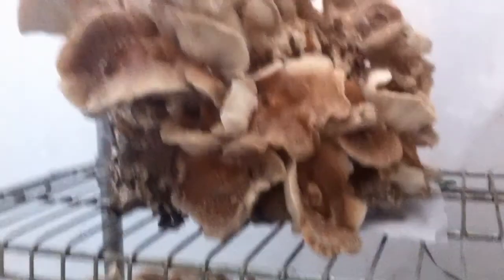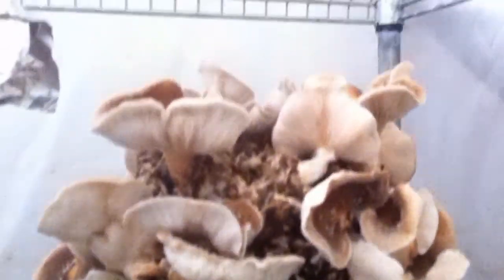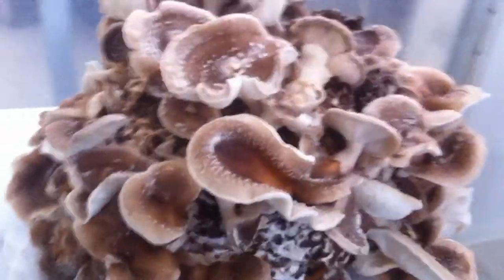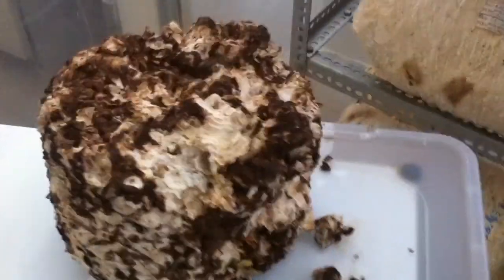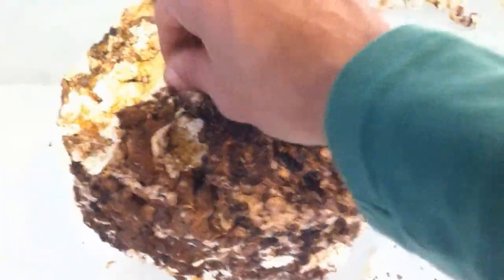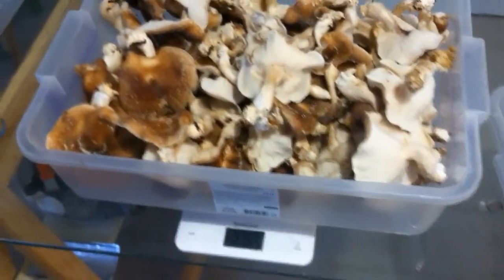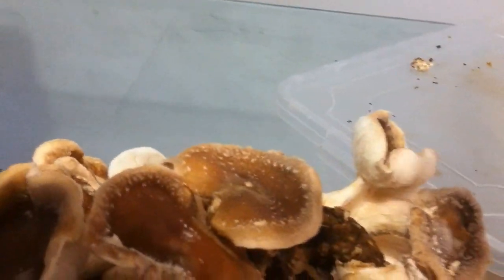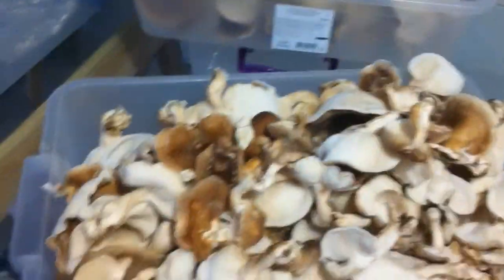A Shiitake great harvest - Mushroom Cultivation Videos Episode IV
I was so happy that day. It is third and last part of the Shiitake in the lab videos we recorded last april-may.
- I show the mushrooms fully grown of the last batch of bran/hwfp
- I show how I harvest them, weight them and put the blocks to dry